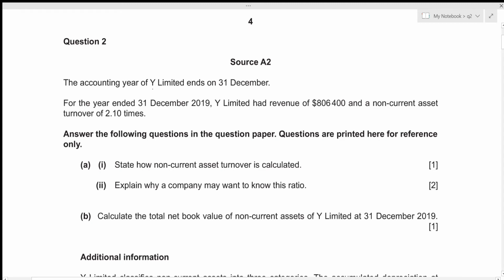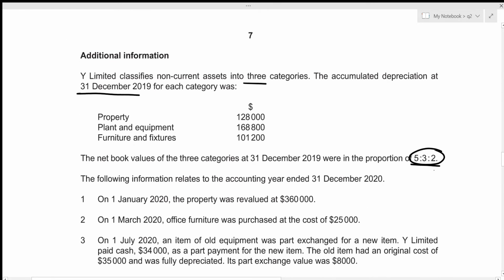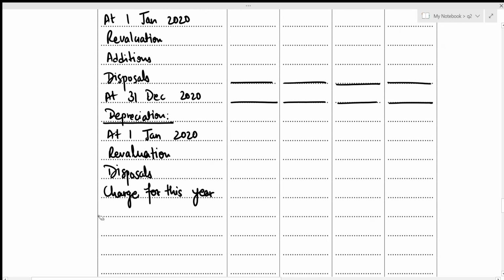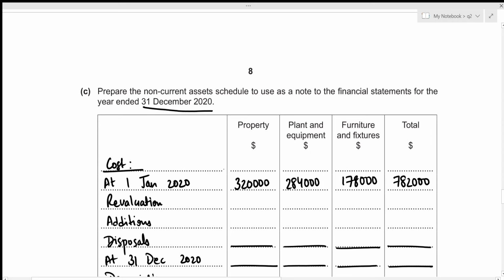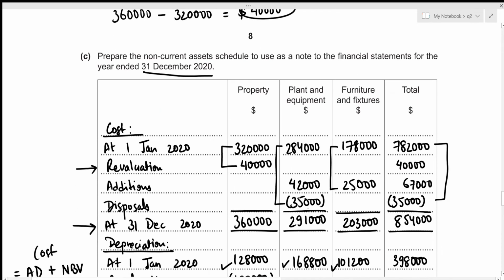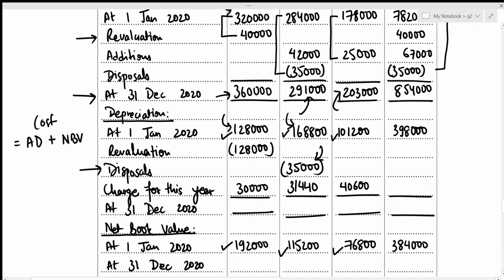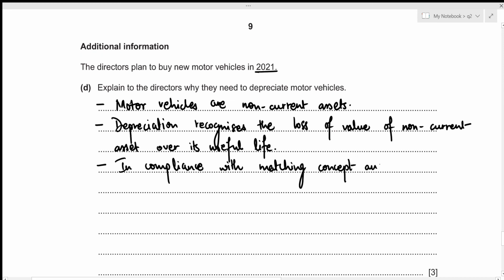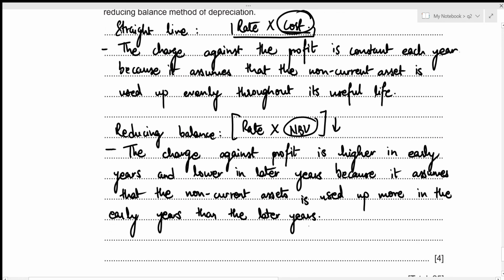A Level Accounting May June 2021 Paper 32 9706/32 Question 2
Timestamps:
0:00 Introduction
0:24 Part (a) (i)
1:11 Part (a) (ii)
2:12 Part (b)
3:31 Part (c)
23:31 Part (d)
25:40 Part (e)